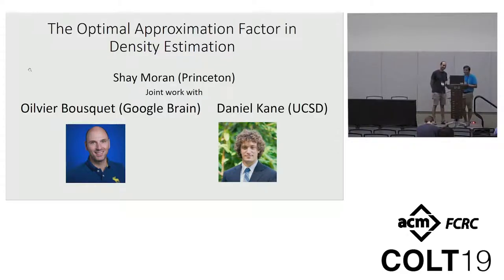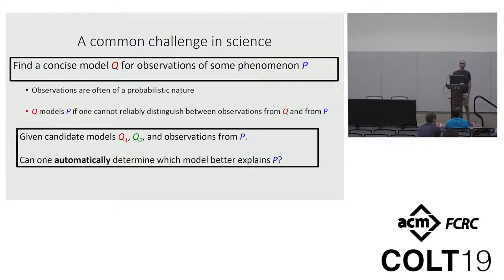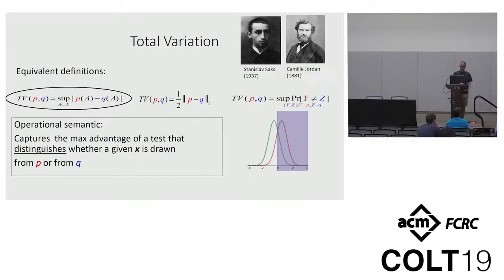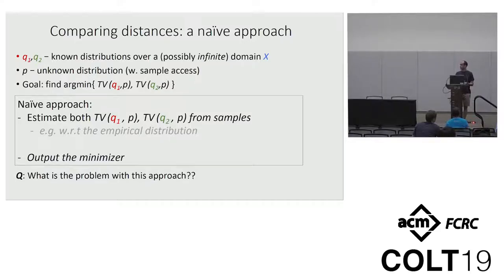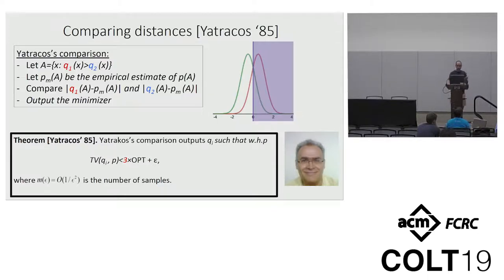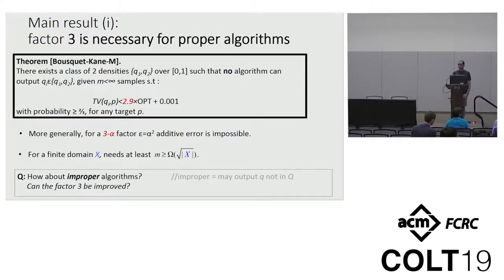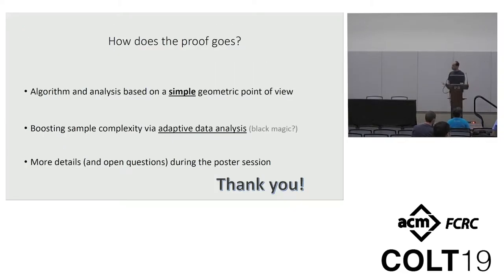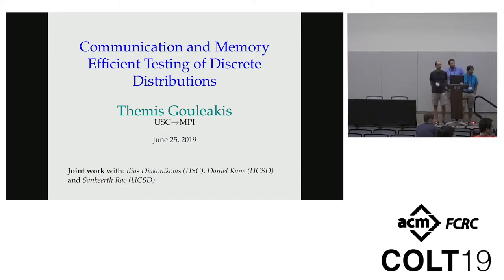The Optimal Approximation Factor in Density Estimation